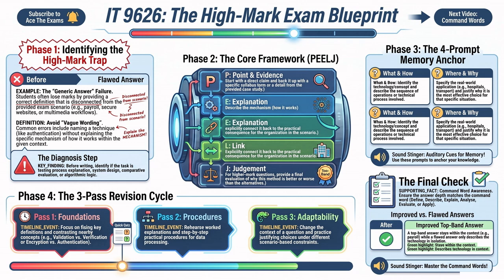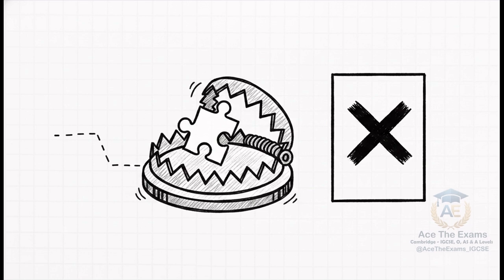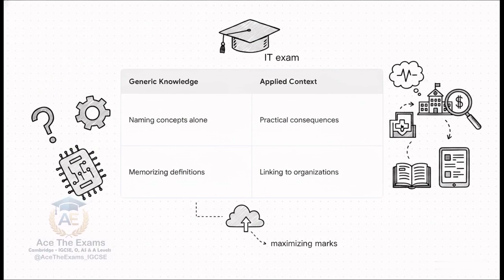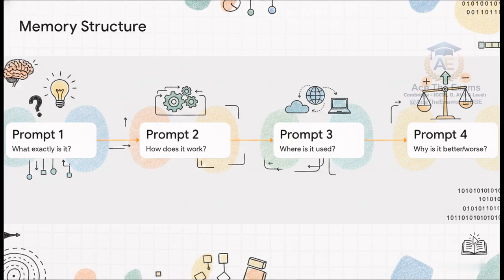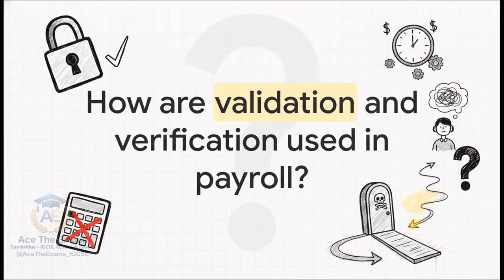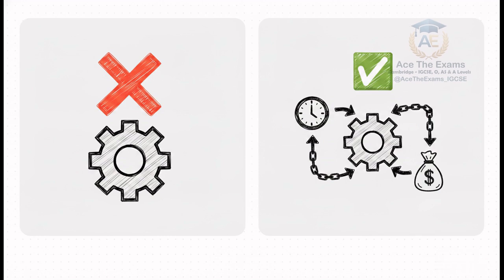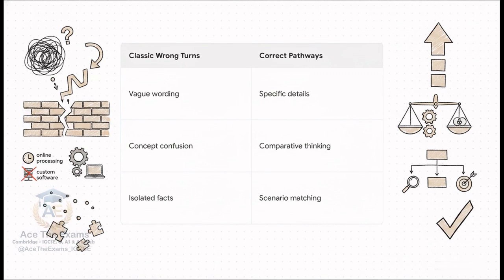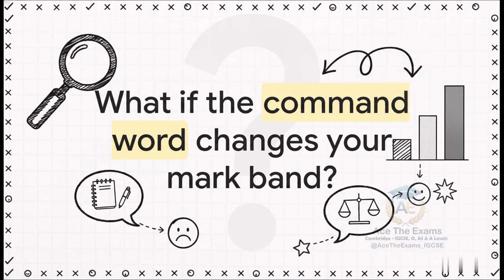Data And Information Basics Applications - Information Technology 9626 As Level As... | Ace The Exam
Data And Information Basics Applications - Information Technology 9626 As Level As And A Level Information Technology 9626 for Information Technology 9626. This Ace The Exam lesson explains Data and Information Basics Applications - Information Technology 9626 AS Level using exam-focused revision, questions, past-paper practice, mark-scheme understanding and common mistakes.

Primary search query: Data and Information Basics Applications - Information Technology 9626 AS Level AS and A Level Information Technology 9626
Related searches: Data and Information Basics Applications - Information Technology 9626 AS Level Information Technology 9626 questions, Data and Information Basics Applications - Information Technology 9626 AS Level 9626 past paper